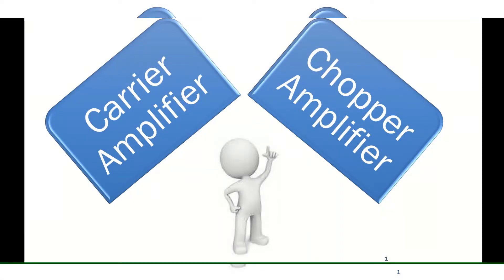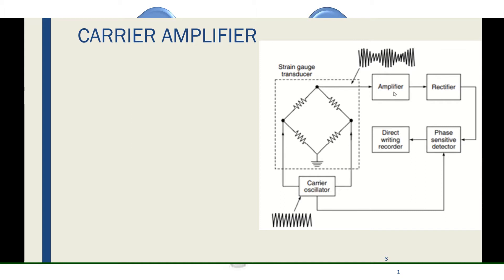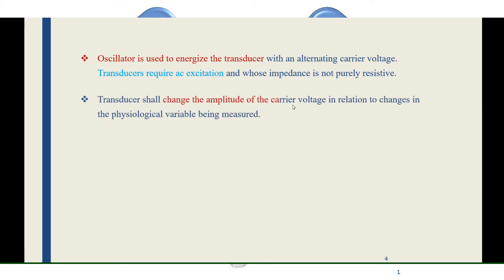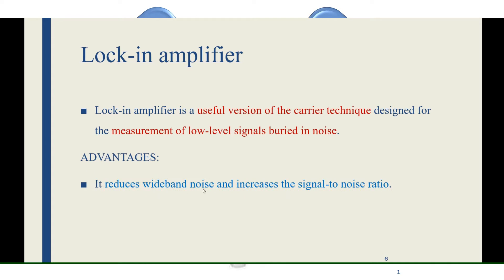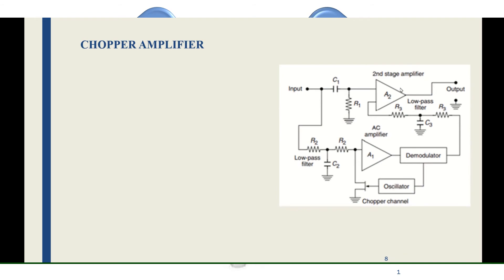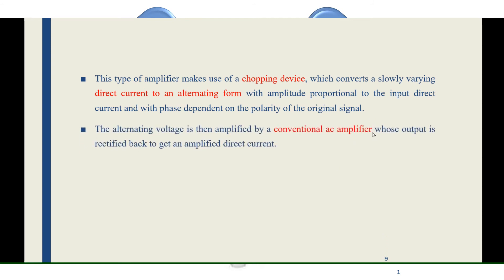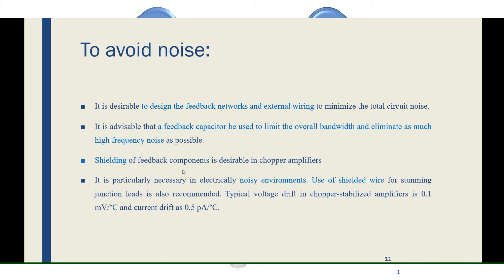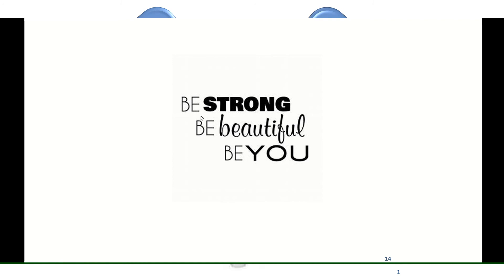CARRIER AMPLIFIER AND CHOPPER AMPLIFIER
You can get the idea  about  Carrier Amplifier, Lock-in amplifier, Chopper Amplifier, Advantages, Applications